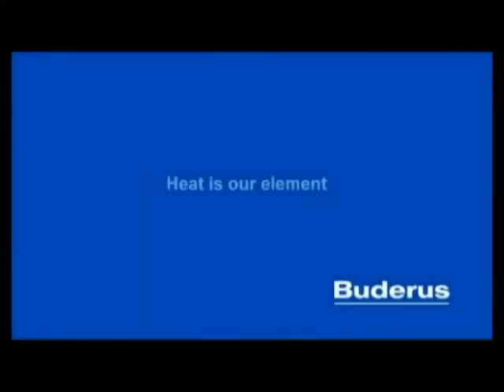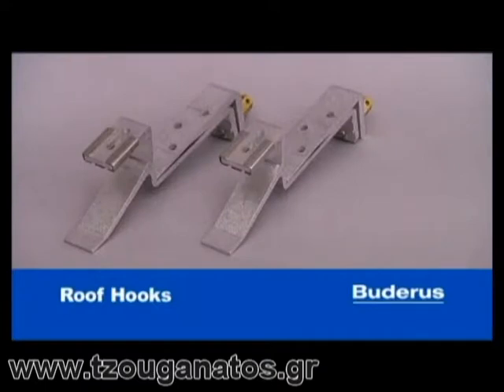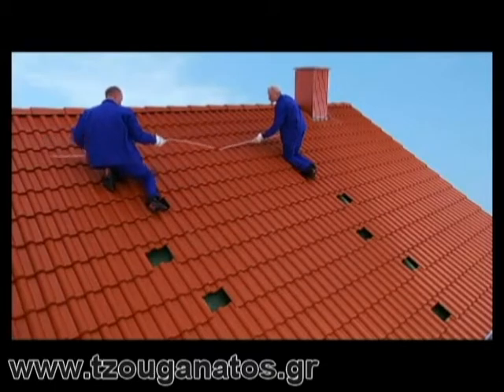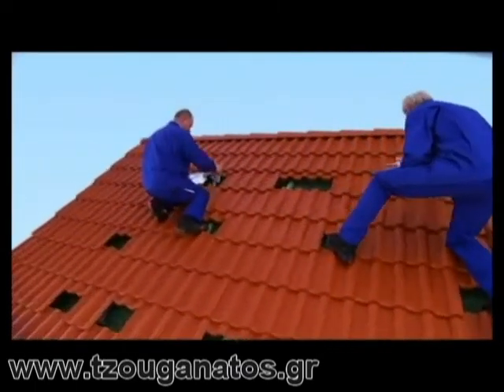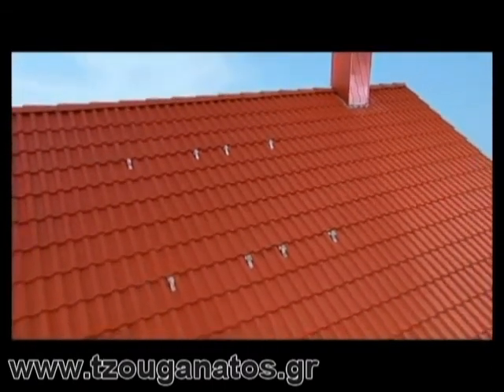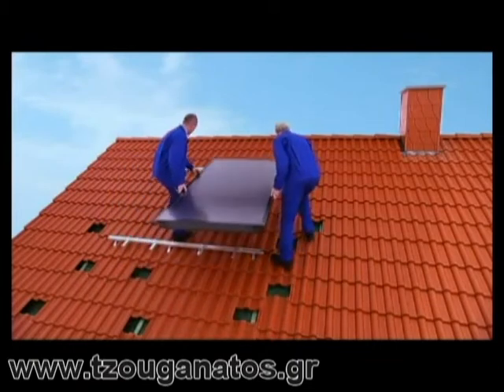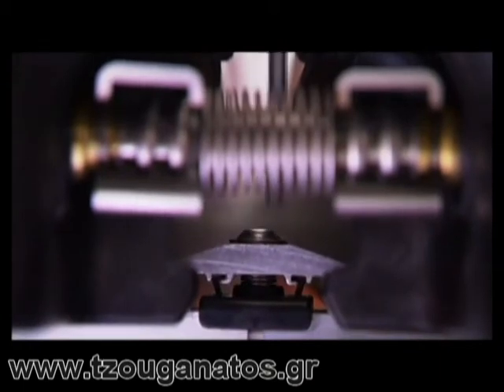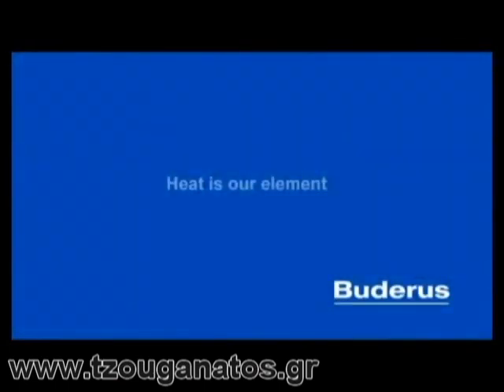buderus solar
O ήλιος είναι ζωή. Και η ηλιακή ενέργεια είναι η ενέργεια του μέλλοντος. Κάθε μέρα ανατέλλει ο ήλιος και μας χαρίζει ζέστη, φως και ενέργεια. Ενέργεια, την οποία μπορείτε με μια ηλιακή εγκατάσταση της Buderus να χρησιμοποιήσετε, απλά και άνετα, είτε για να έχετε ζεστό νερό είτε για να ζεστάνετε το σπίτι σας. Και αυτό αξίζει διπλά: για εσάς και το περιβάλλον.